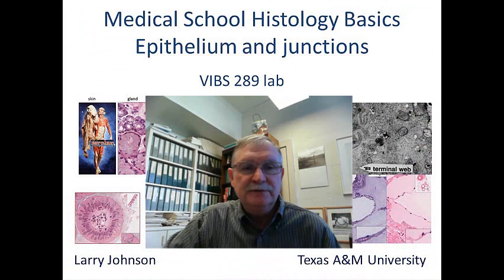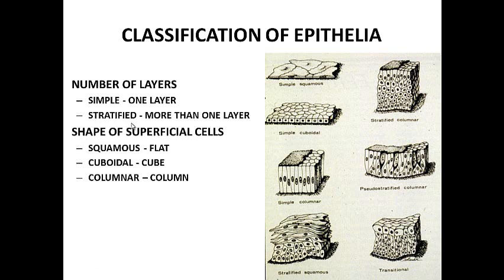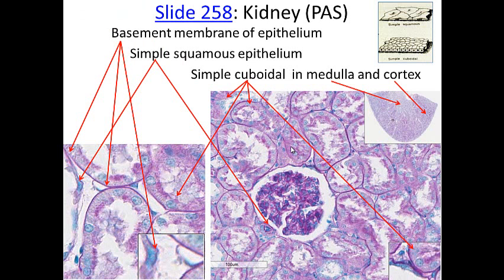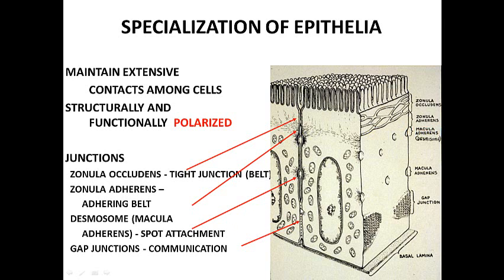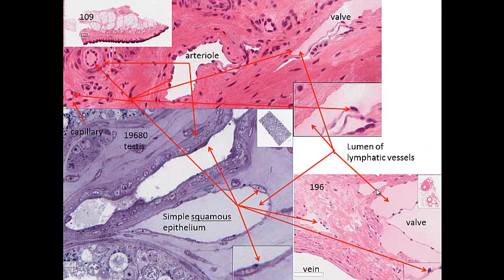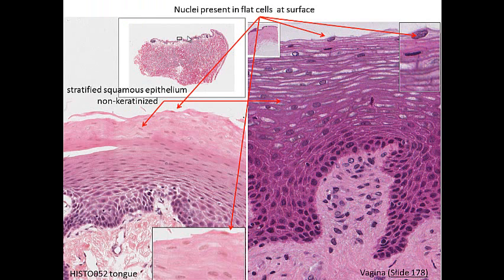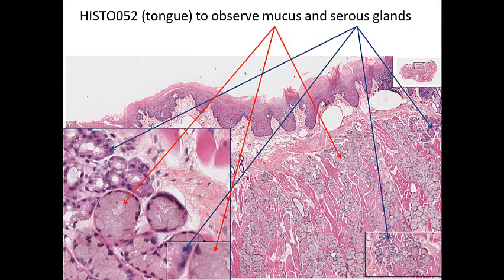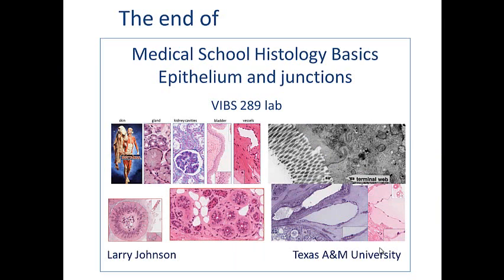Medical School Histology Basics - Epithelia and Junctions (shortened)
Epithelia and Junctions (shortened)